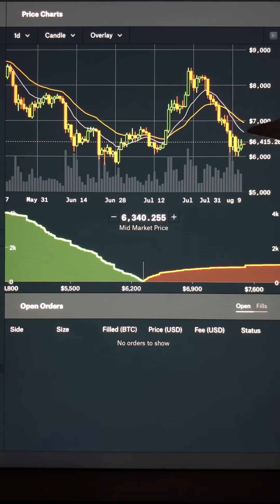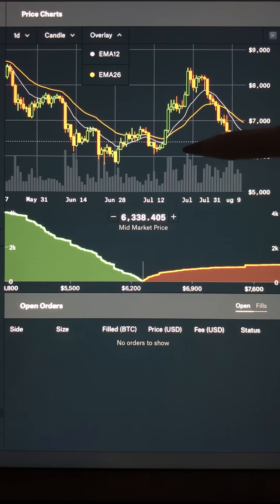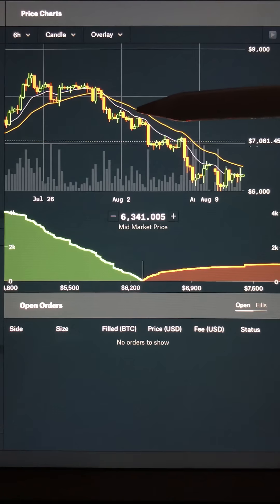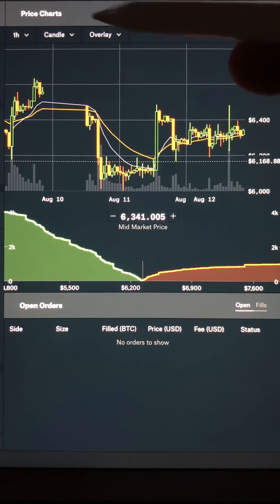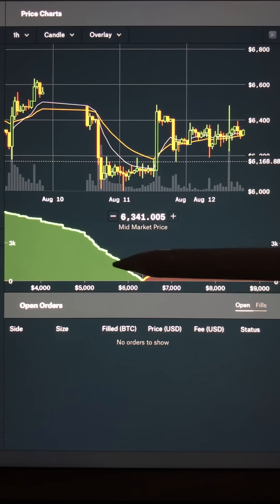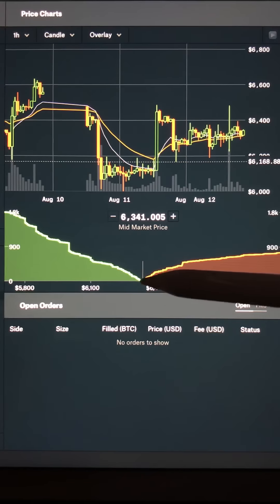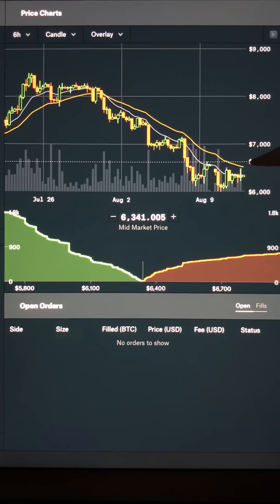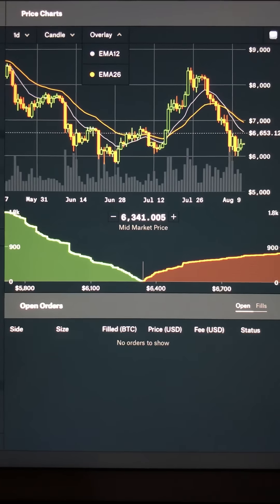$BTC - update 8/12/18